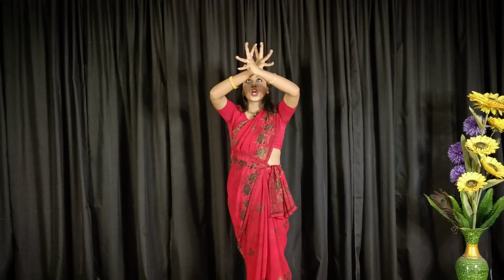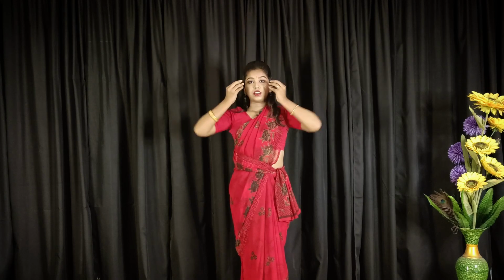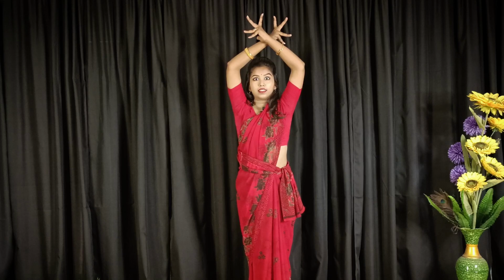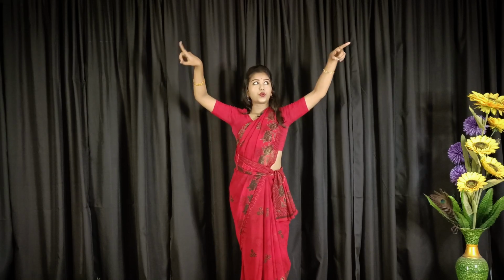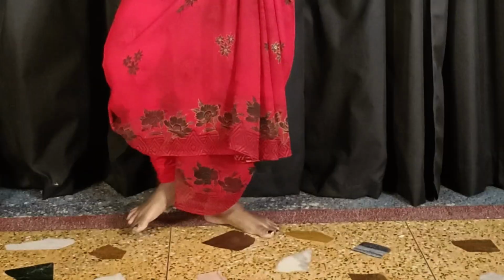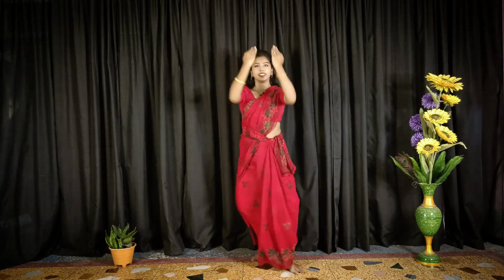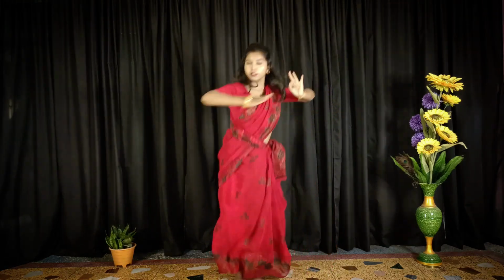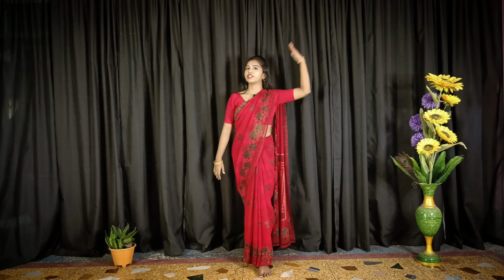Aigiri Nandini × Albela Sajan Dance Tutorial | Sutanuka| Rhythmic Movements | Durga puja special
Aigiri Nandini × Albela Sajan Dance Cover

💪Keep supporting.